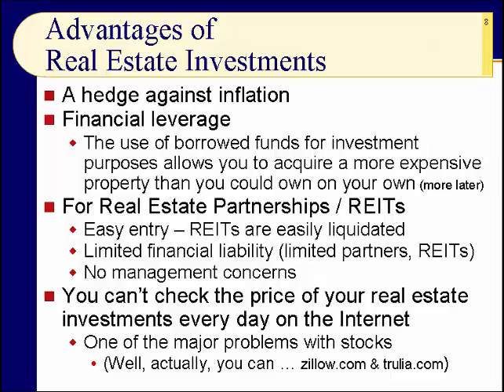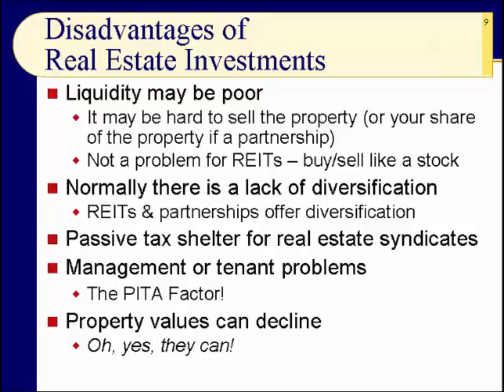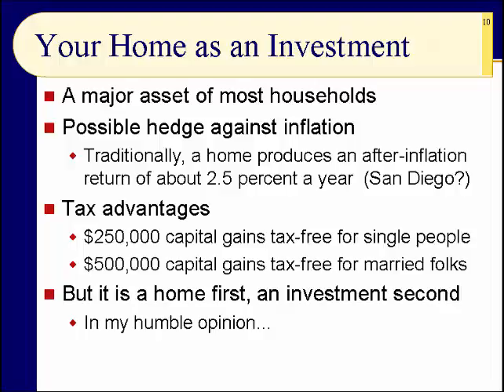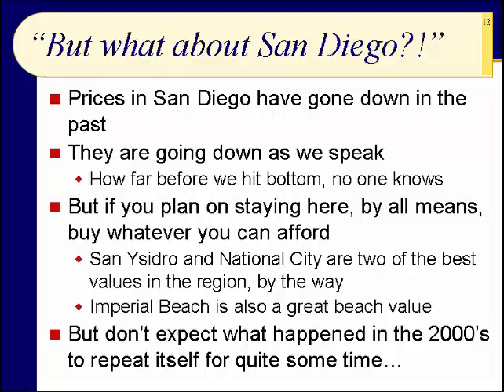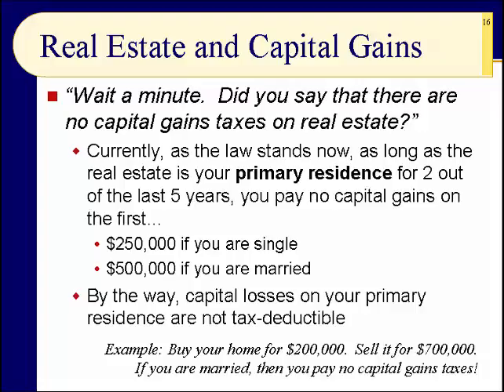BUS123 Miscellaneous Topic 2 - Real Estate & REITs - Slides 1 to 18 - Fall 2018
It is said that real estate has created more millionaires in the United States than any other investment class.  Whether or not this is true is debatable.  However, it is certain that real estate investments can be very profitable or very disastrous.  Why?  It has to do with the way real estate investments are normally made.  Do you remember the financial leverage that you get from margining stocks?  With real estate, the leverage is normally enormous.  We also take a look at Real Estate Investment Trusts (REITs) which are way to invest in real estate without having to deal with toilet or tenant problems.